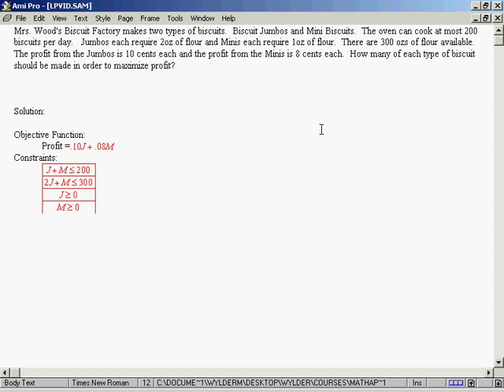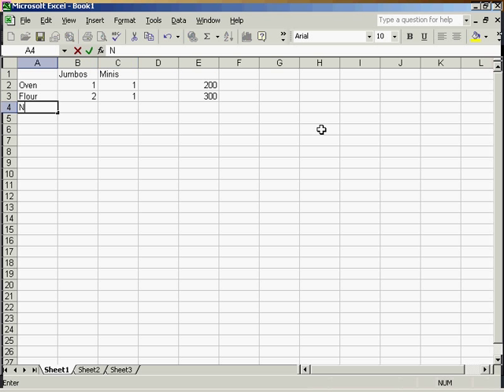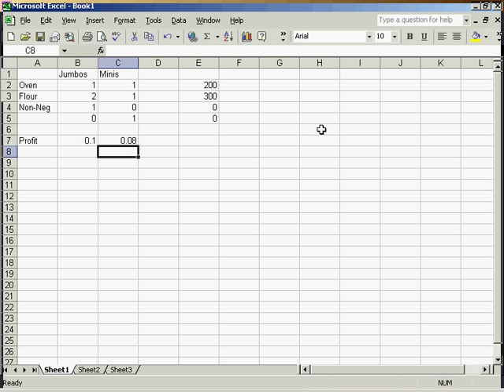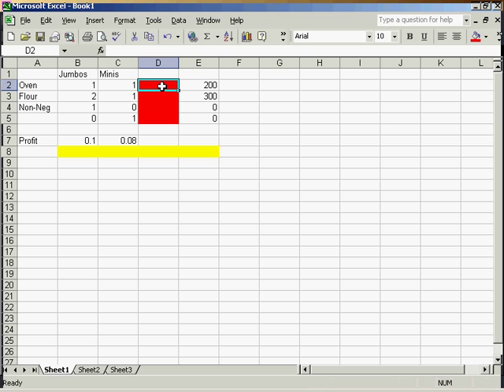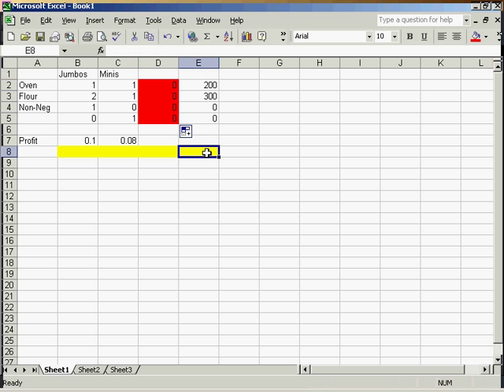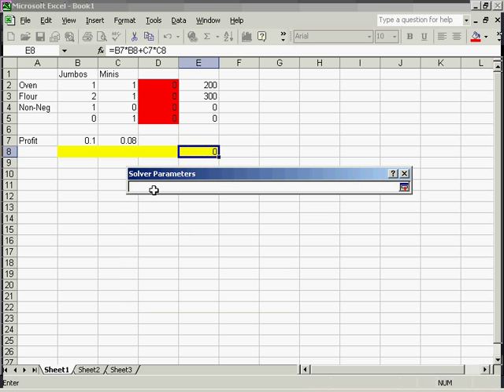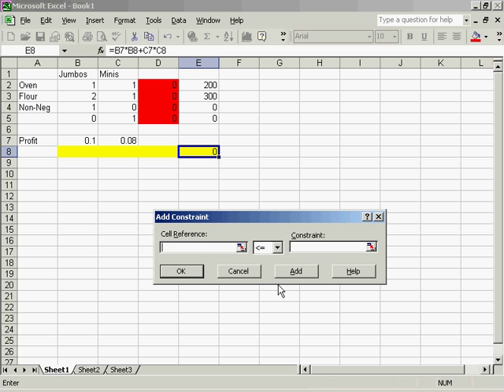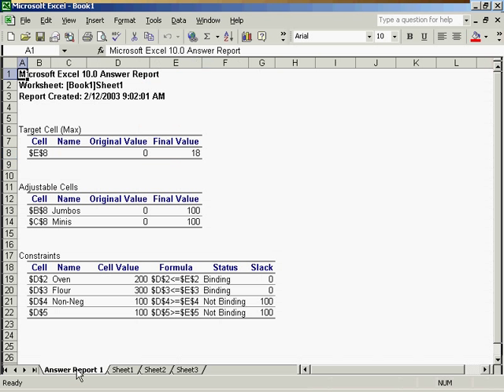linprog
2 variable linear programming in Excel